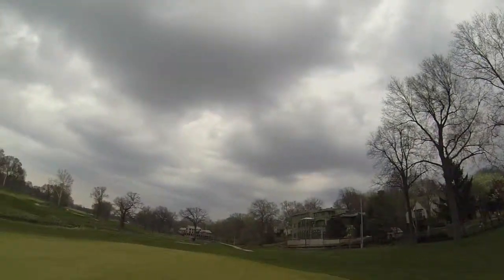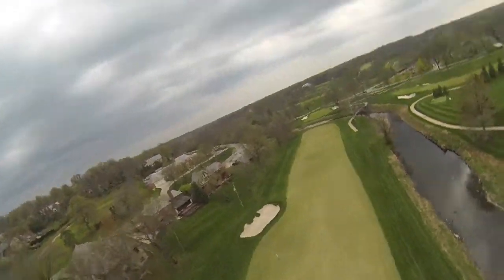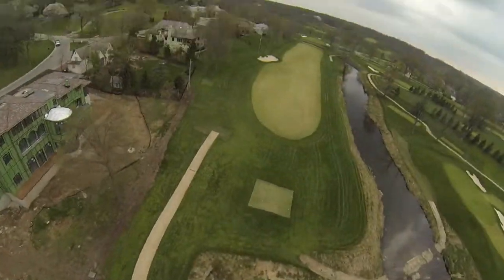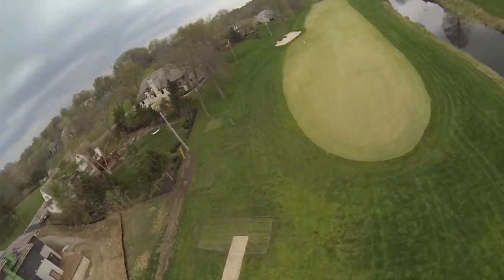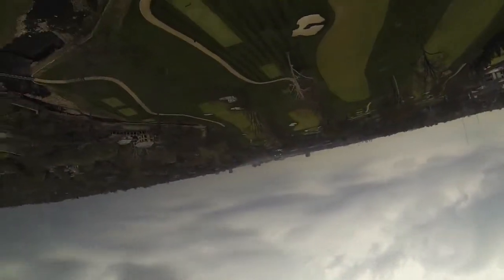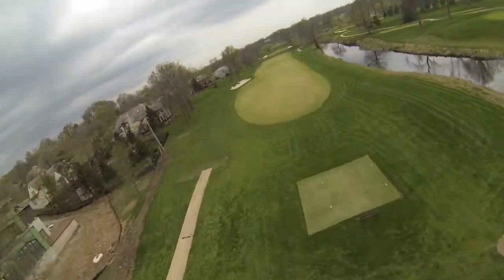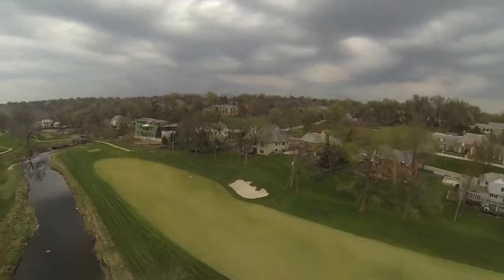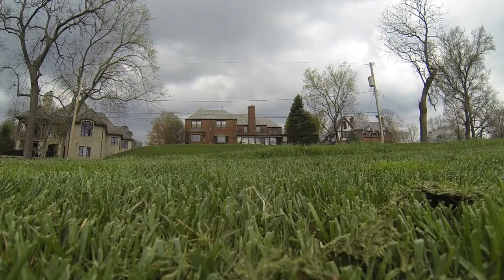Flite Test Blunt Nose Versa Review